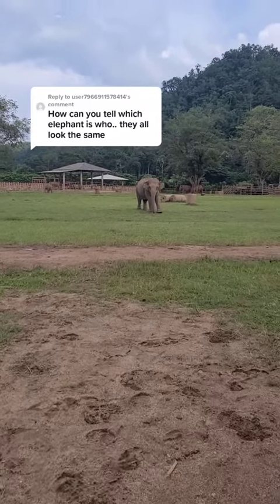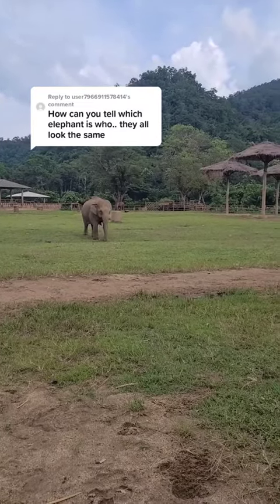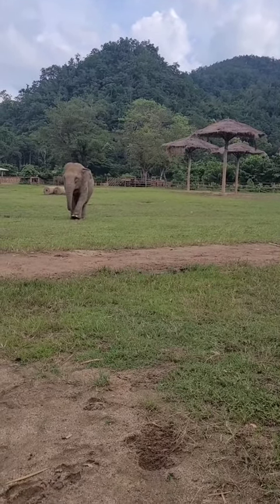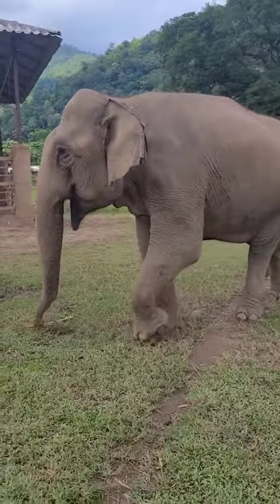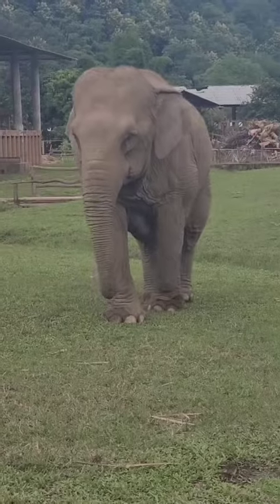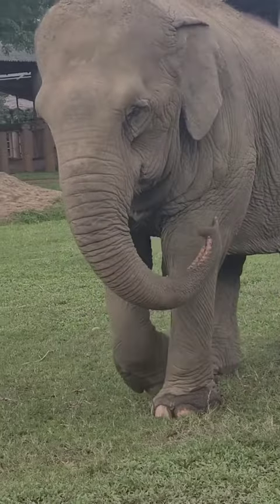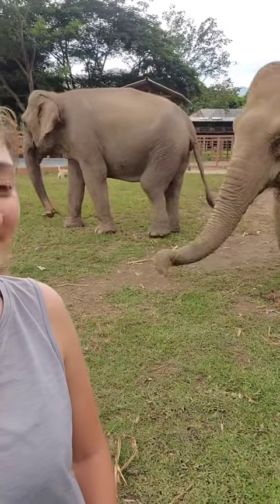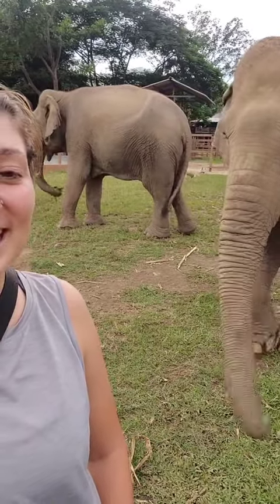Reply to @user7966911578414 How do you tell the elephants apar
Reply to @user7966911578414 How do you tell the elephants apart